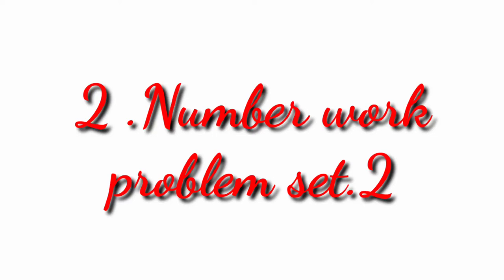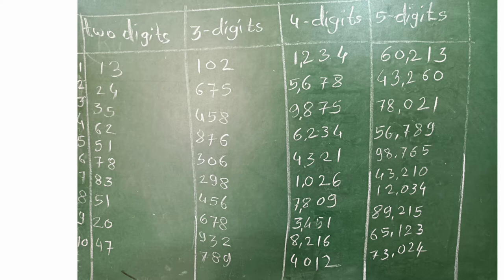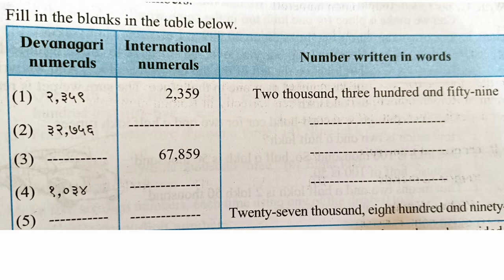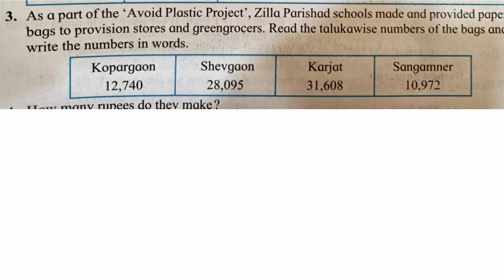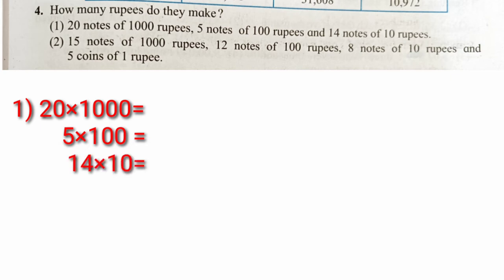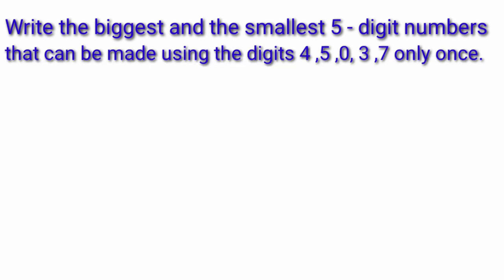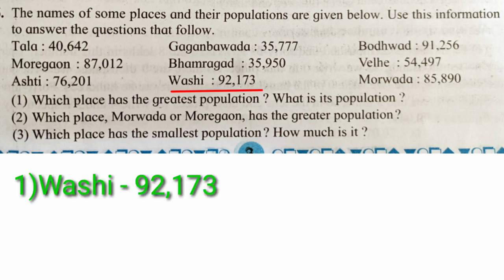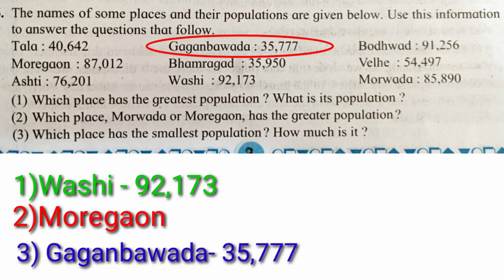Std 5th , Mathematics, problem set2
English medium. mathematics.class5